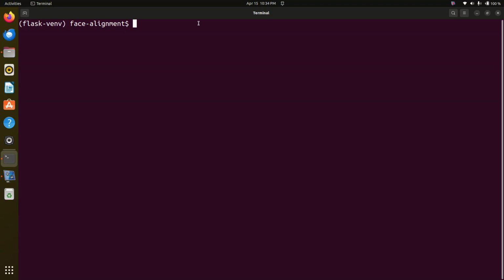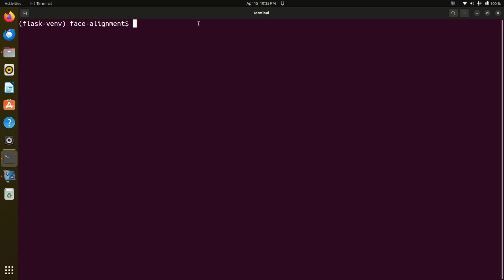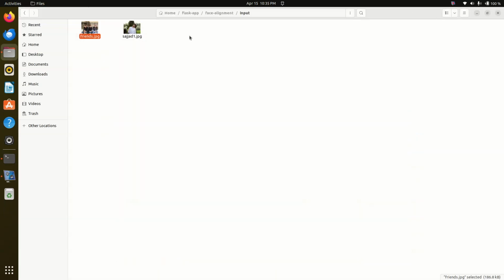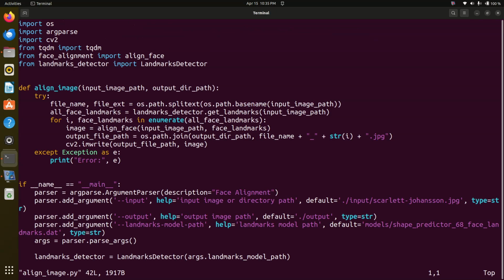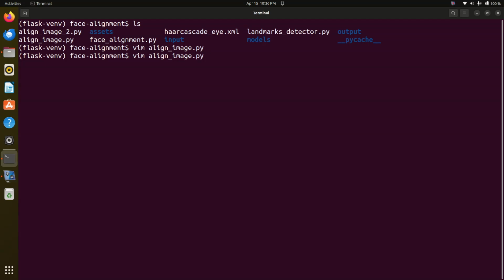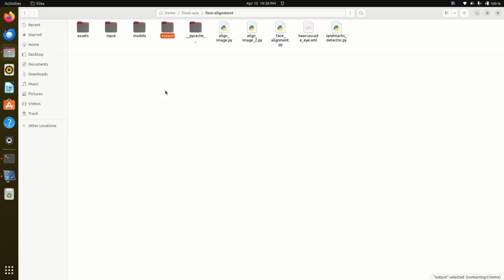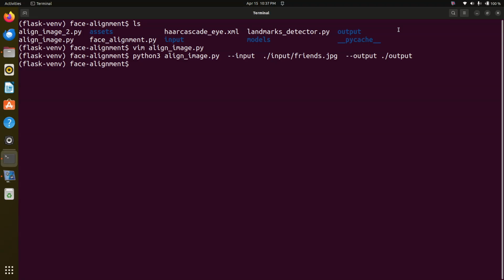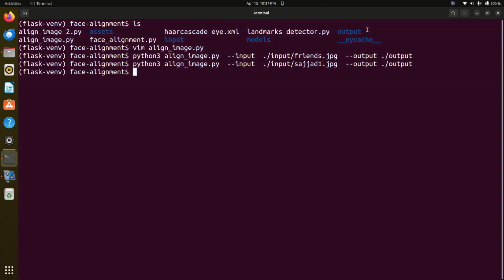Python face alignment from image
This code processes an image or a directory of images and save output to a directory:
python3 align_image.py --input ./input/friends.jpg --output ./output